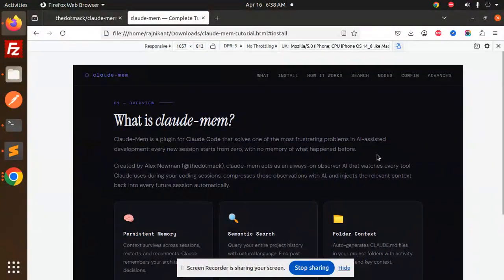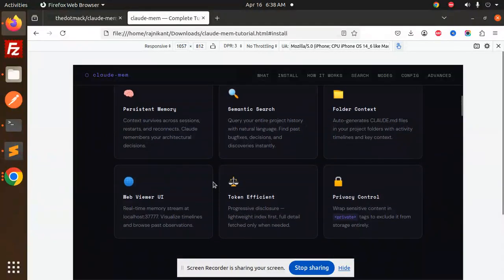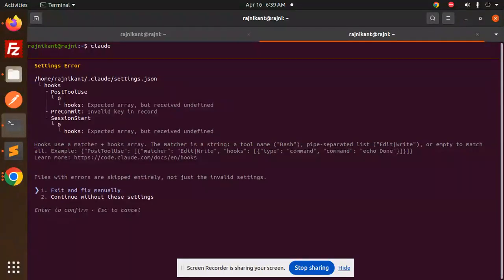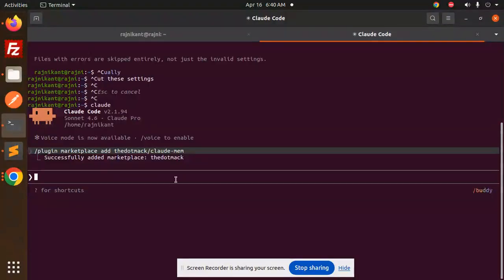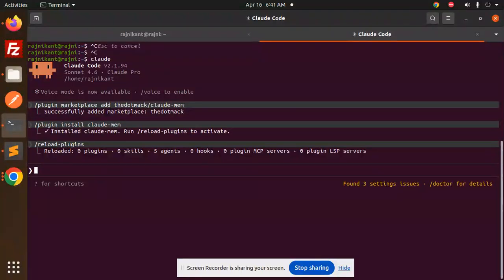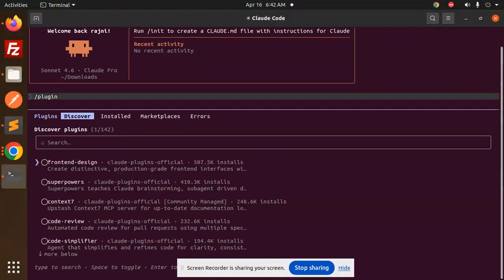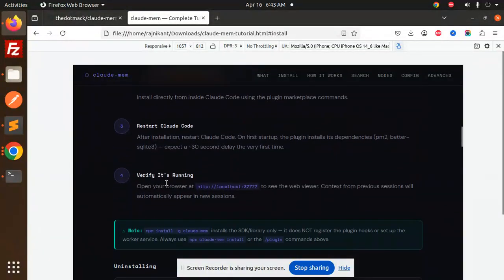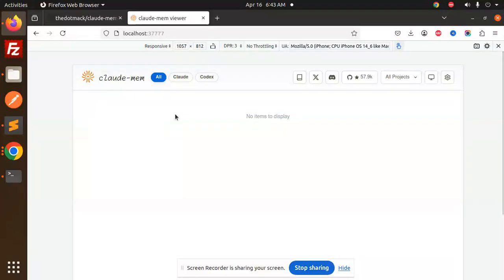Claude Forgets Everything After Every Chat? Here's the Fix 🔧 | claude-mem Full Tutorial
🧠 Tired of Claude forgetting EVERYTHING between sessions? This video shows you how to install claude-mem — a free, open-source plugin that gives Claude Code persistent memory across ALL your coding sessions. No more re-explaining your architecture. No more "wait, what did we decide last time?" — ever again.

⚡ QUICK INSTALL:
npx claude-mem install
or: /plugin marketplace add thedotmack/claude-mem

📌 WHAT YOU'LL LEARN IN THIS VIDEO
✅ What claude-mem is and WHY every Claude Code user needs it
✅ How to install it in under 2 minutes
✅ How the 5-stage memory lifecycle actually works under the hood
✅ How to search your ENTIRE project history with natural language
✅ The 4 observation types (decisions, bugfixes, features, discoveries)
✅ Workflow modes including 28 language variants
✅ Advanced features: Knowledge Agents, Memory Sync, Folder Context
✅ Troubleshooting tips & common fixes

⏱ TIMESTAMPS
0:00 — The problem with AI memory
1:30 — What is claude-mem?
3:00 — Installation (2 methods)

🏷 WHO IS THIS FOR?
Whether you're a seasoned developer, an AI enthusiast, or just getting started with Claude Code — if you've ever been frustrated by AI losing context, this tool is for you. Completely free and open source (AGPL-3.0).

💬 DROP A COMMENT if you have questions or if this helped you!
👍 LIKE if you want more AI tools & Claude tutorials

👉 🚀 Claude-Mem Explained: Why You Should Use It (Complete Tutorial)
🚀 Claude-Mem Explained: Why Developers Need AI Memory
🧠 Stop Repeating Yourself: Why Claude-Mem is a Game Changer
⚡ Claude-Mem Tutorial: Turn Claude into a Smart Memory AI
🔥 Why Claude-Mem is the Future of AI Development
💡 Claude-Mem Guide: Build Memory-Powered AI Workflows
🧠 What is Claude-Mem? Complete Guide + Why You Should Use It
🚀 Claude-Mem Full Tutorial: Persistent Memory for AI
⚡ Boost Productivity with Claude-Mem (Complete Guide)
🔥 Claude-Mem vs Normal AI: Why Memory Changes Everything
💻 Claude-Mem for Developers: Never Lose Context Again